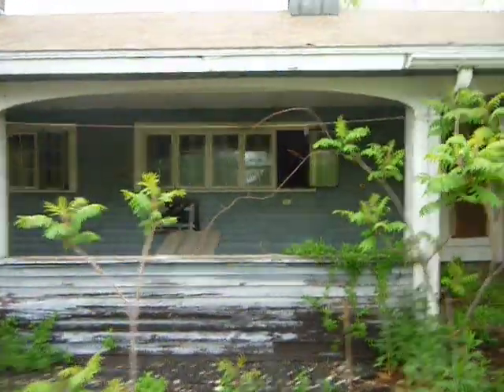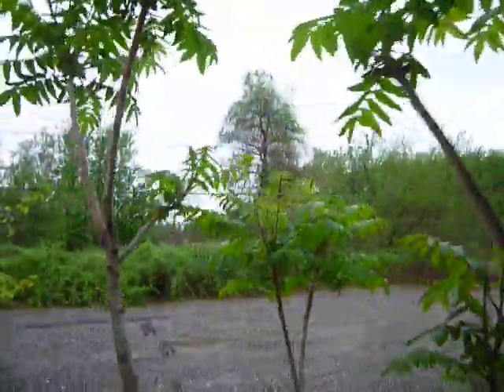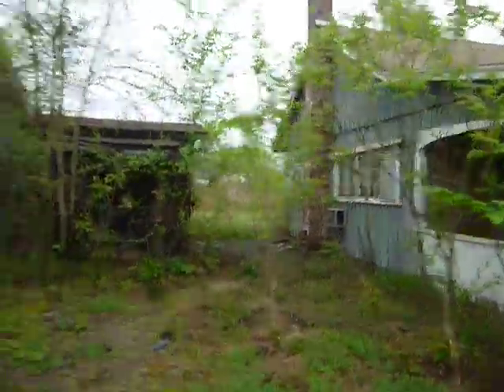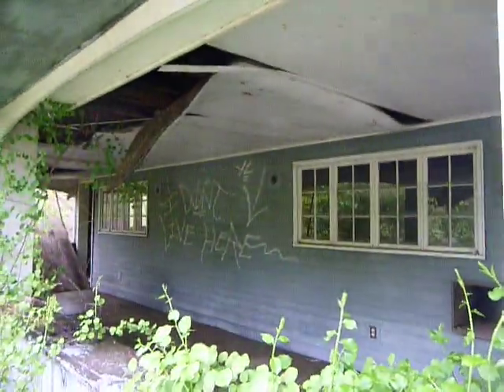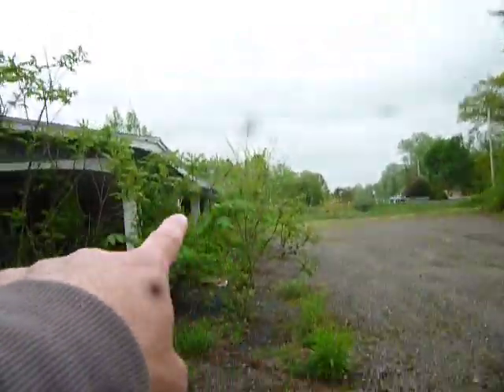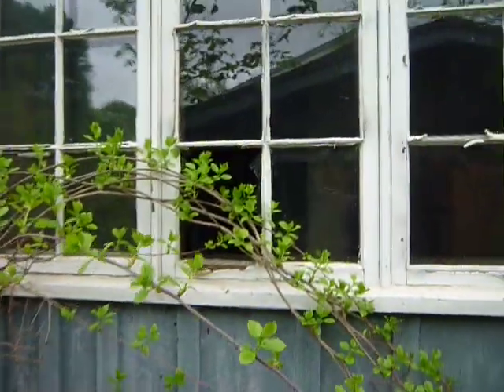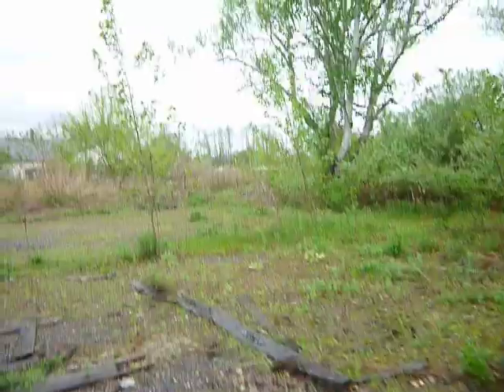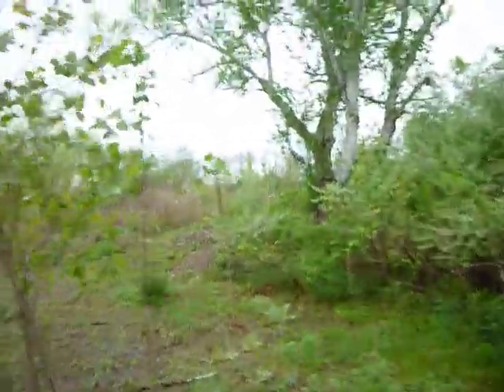Abandoned Hotel & Aqua Vitae Restaurant?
In Hadley Ma.